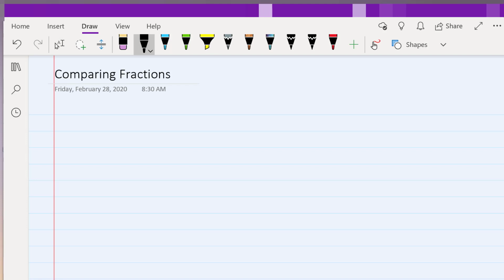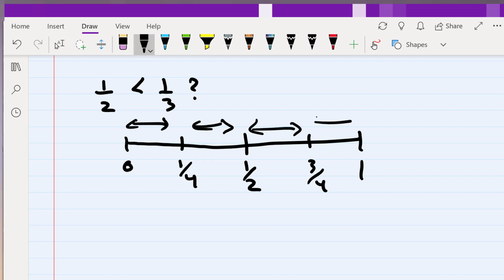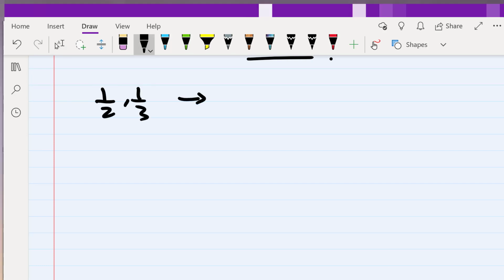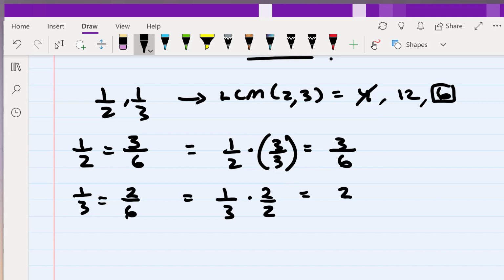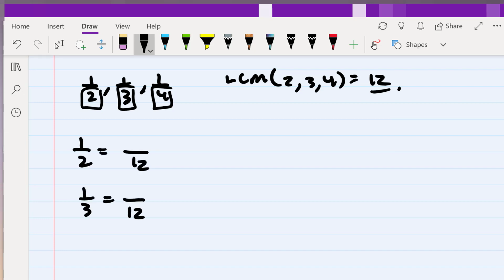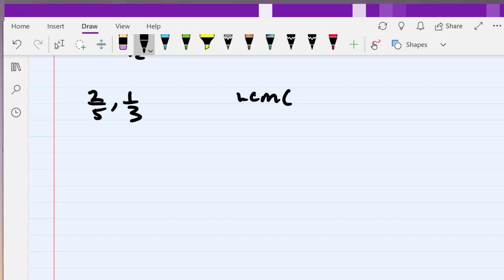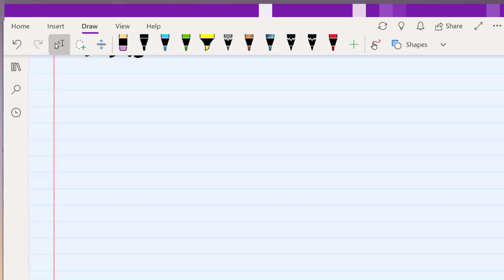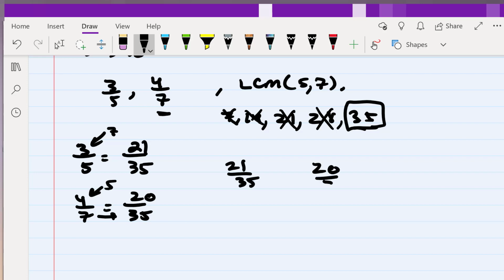Math Comparing Fractions | Can you solve? | Awesome lesson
In this video we look at comparing fractions. We look at comparing two fractions and three fractions.